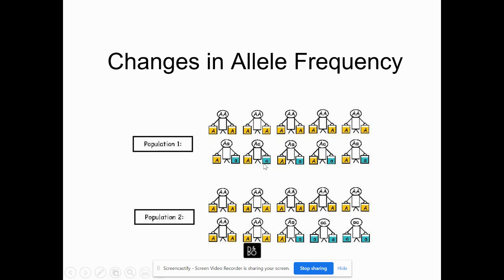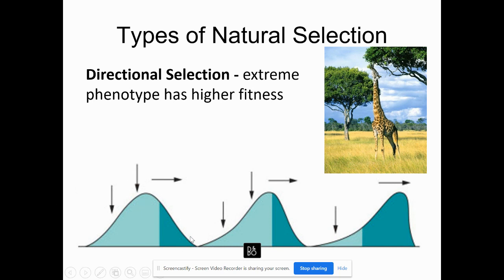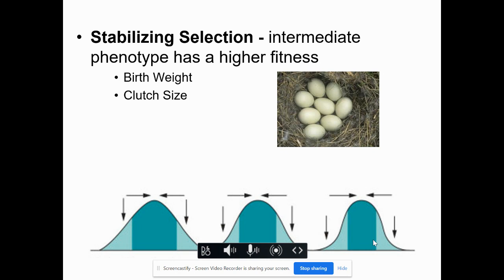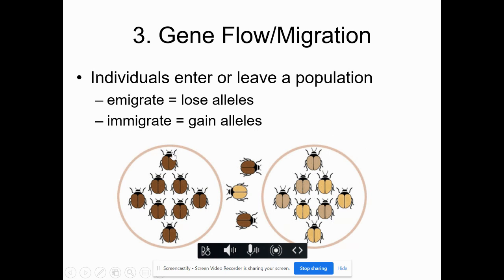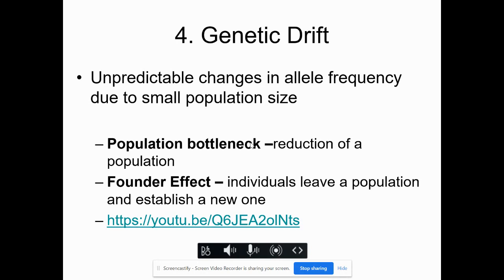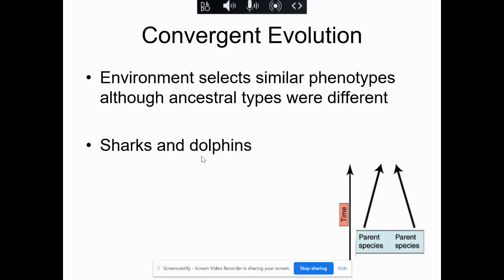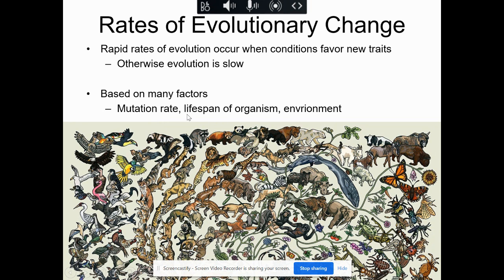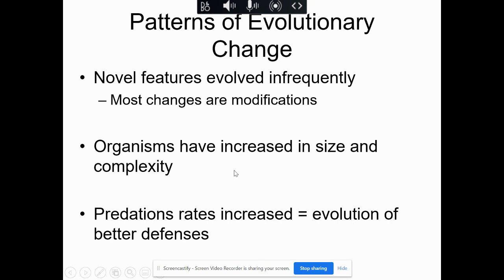Untitled: May 25, 2020 7:55 PM